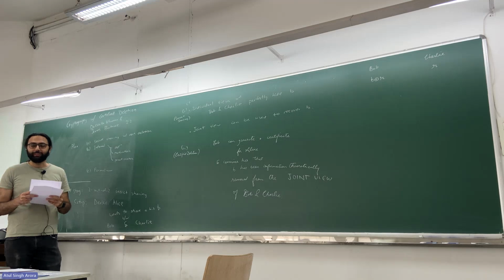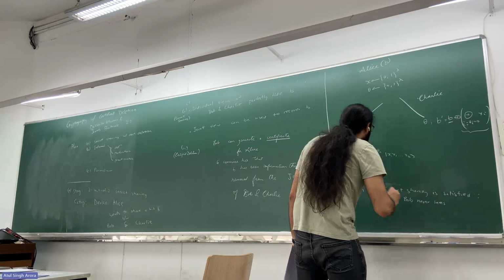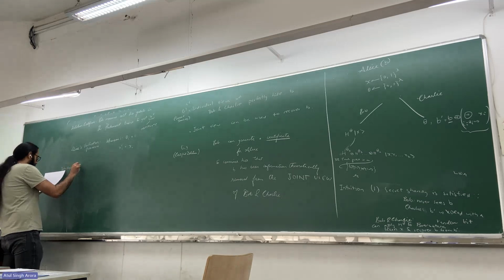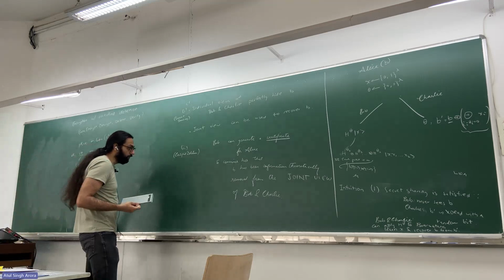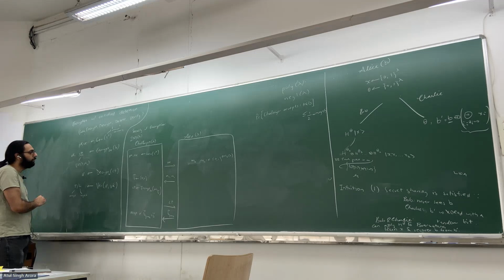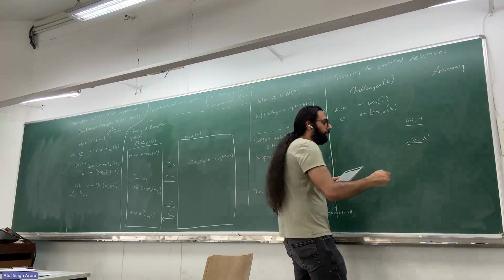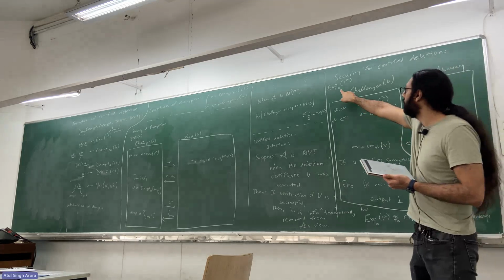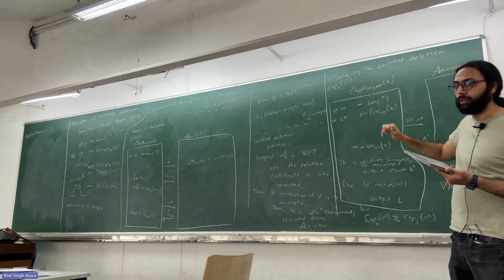Lecture 4 | Quantum Aspect of Cryptography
Introducing Certified Deletion
donkeydocs.github.io